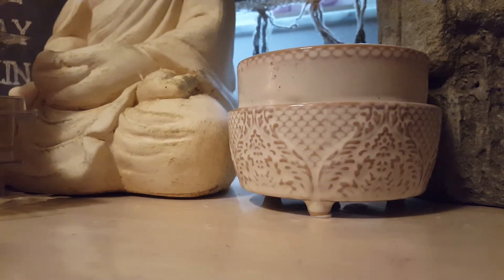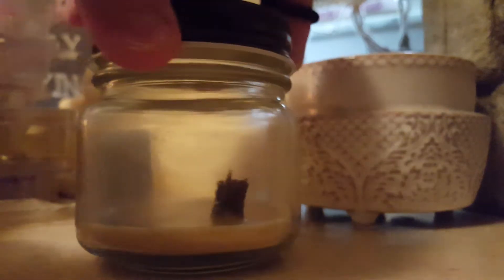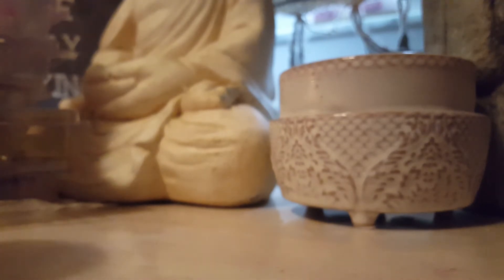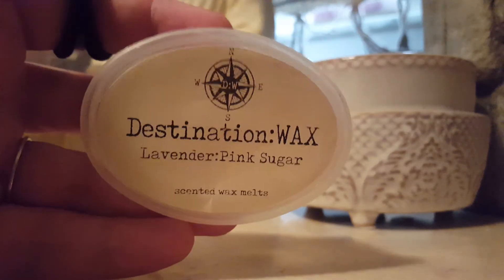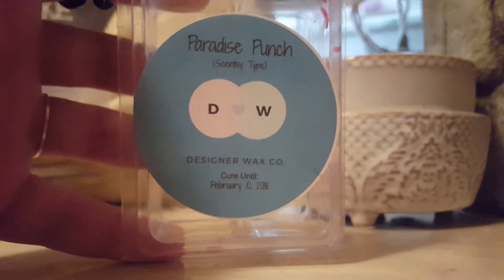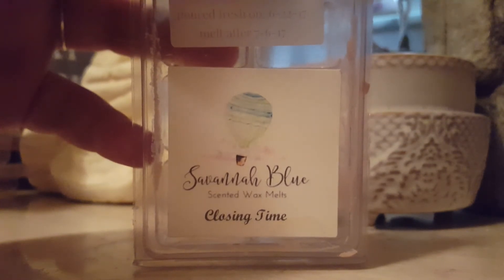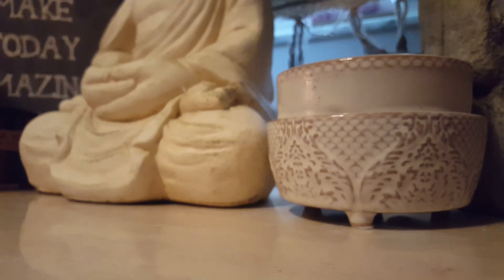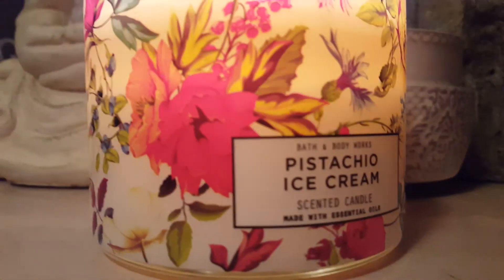May 9-15 wax empties with a little candle info at the end!